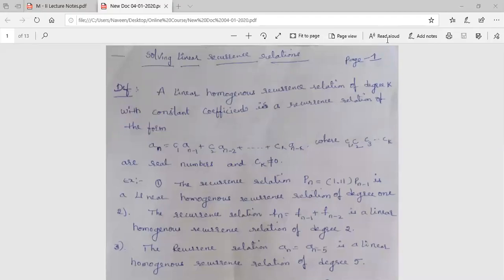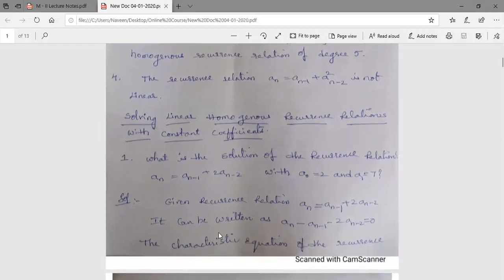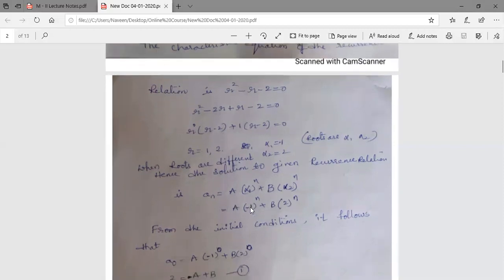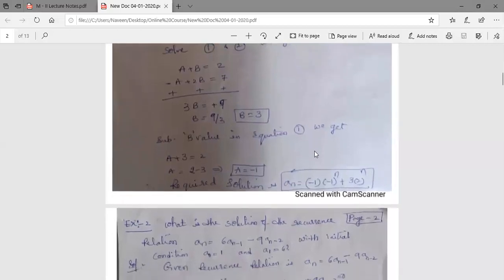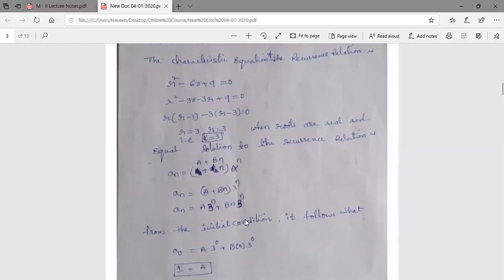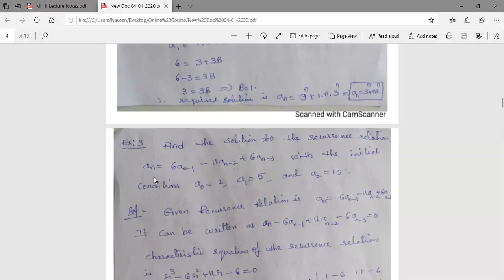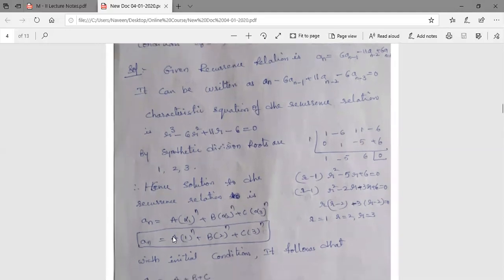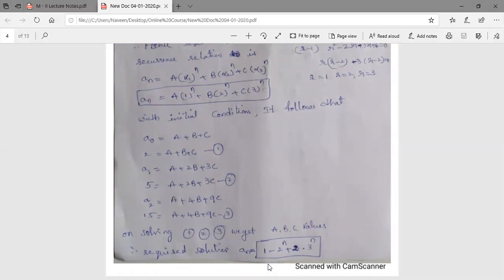Solving Recurrence Relations in DM